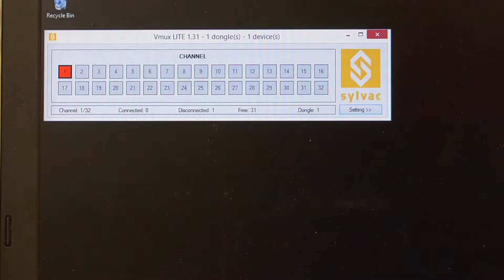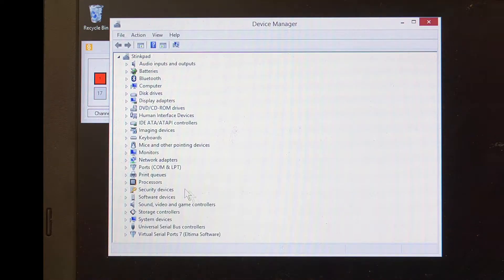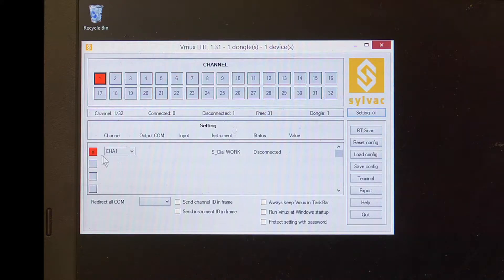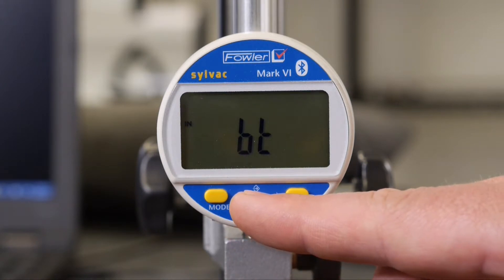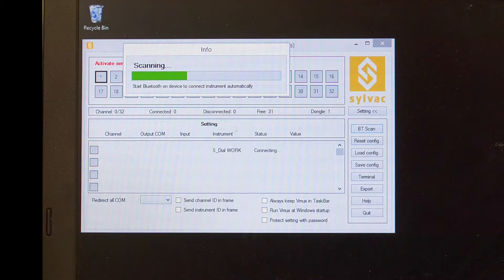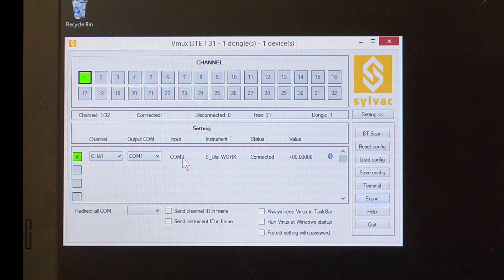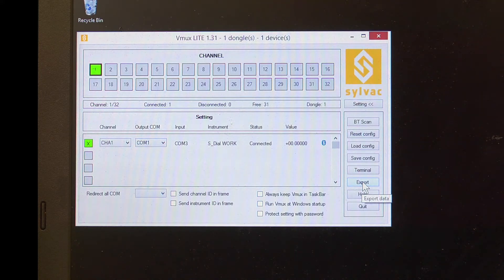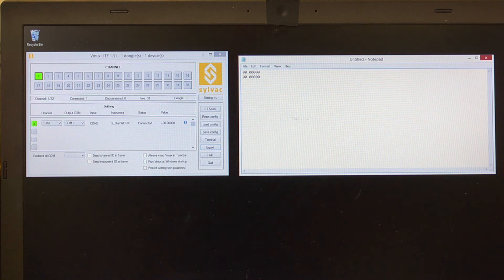Fowler Sylvac VMUX - Multiplexer Software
Is a multiplexer software designed to take data from our bluetooth tools and send it to other Windows applications.